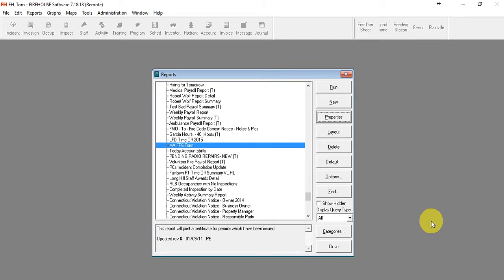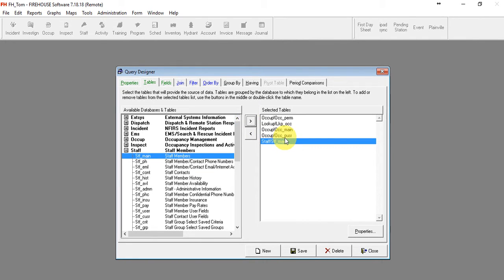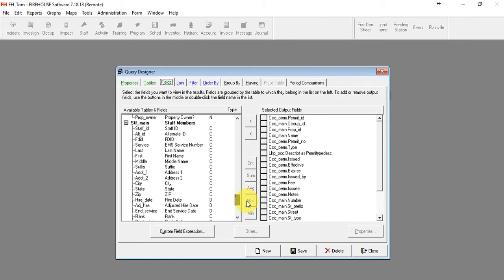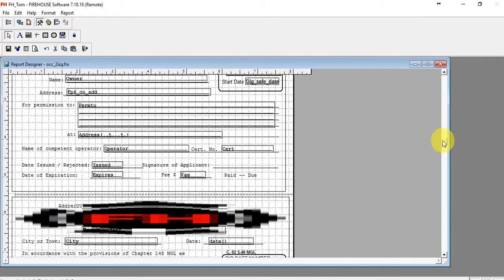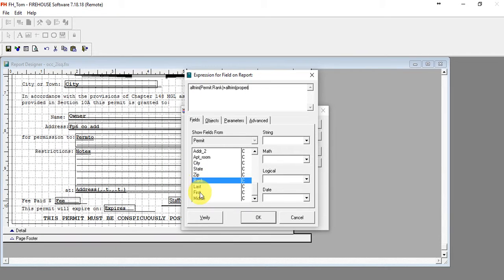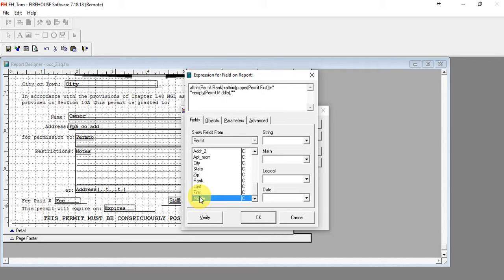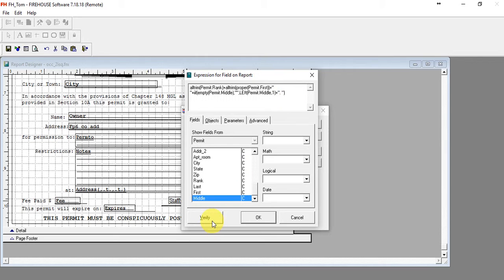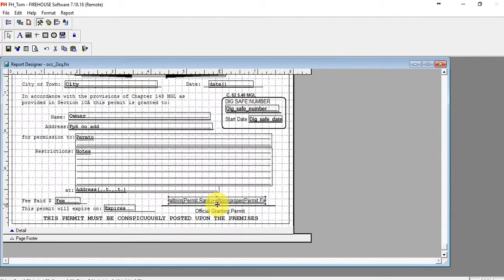Staff Name on Report